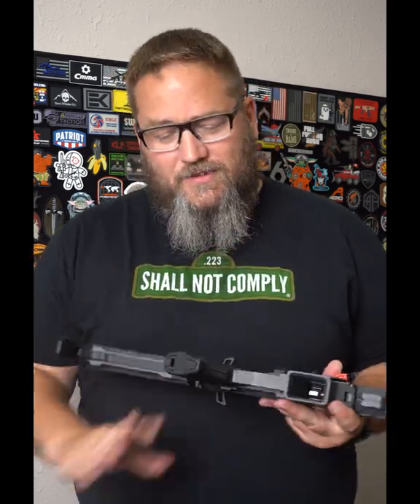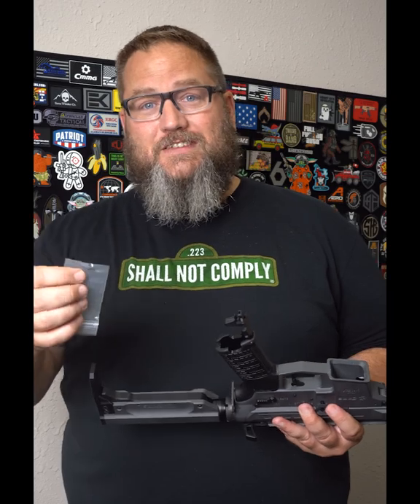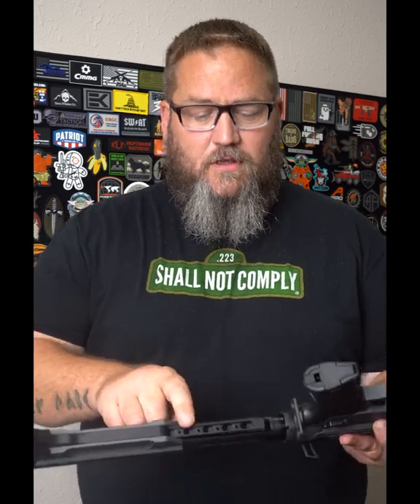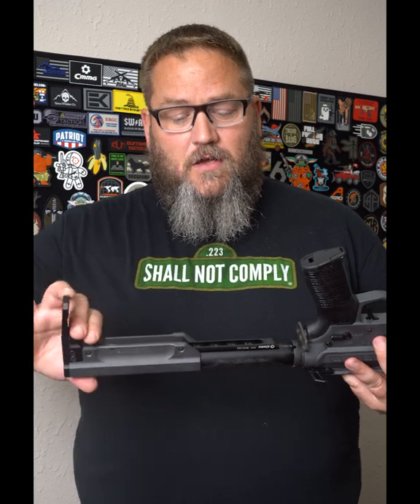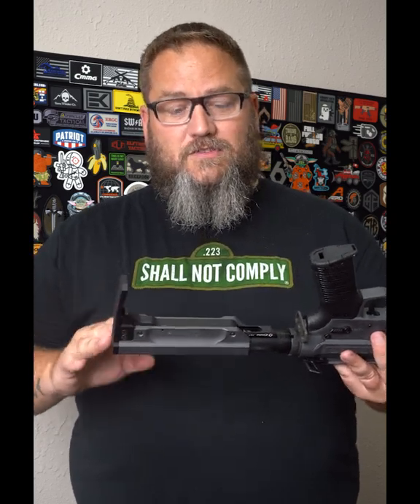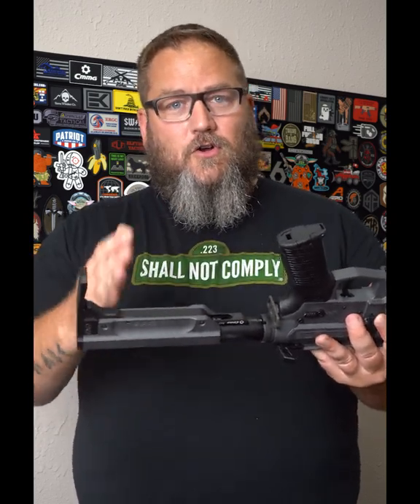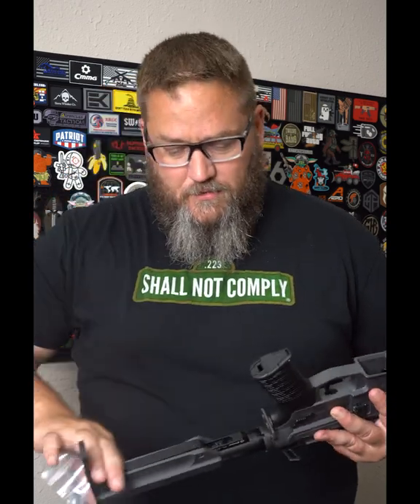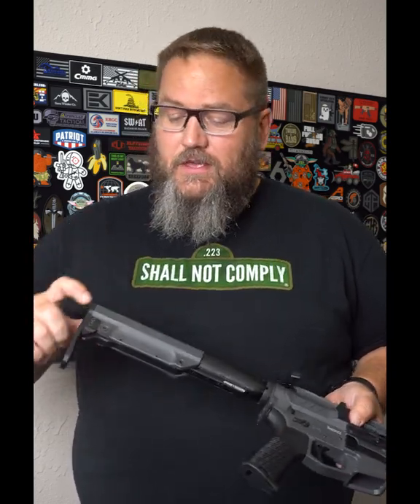What's that screw? CMMG P3 explained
video explaining what the screw is that comes in your grip, and how to use it